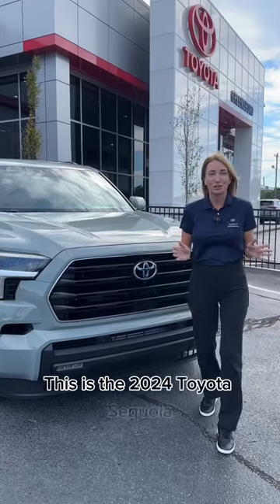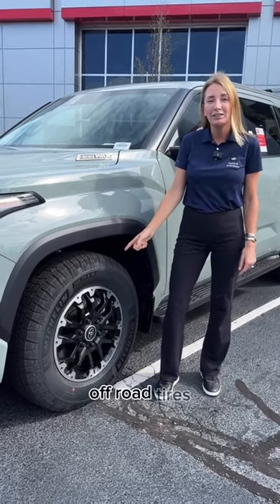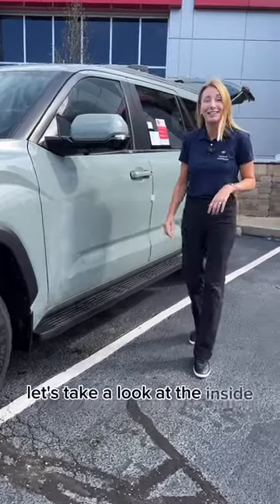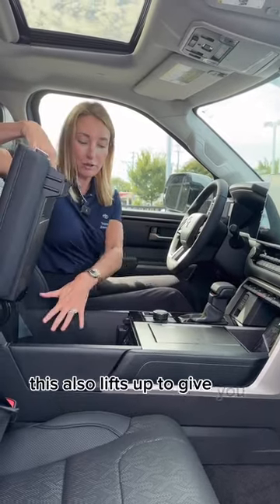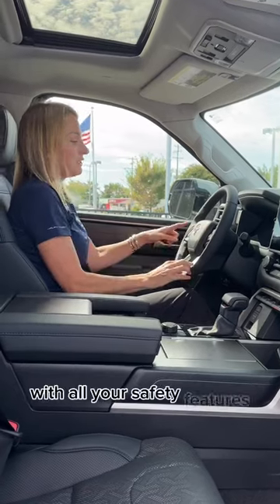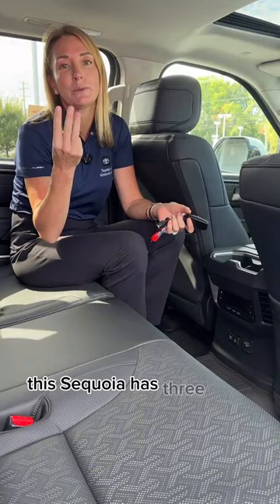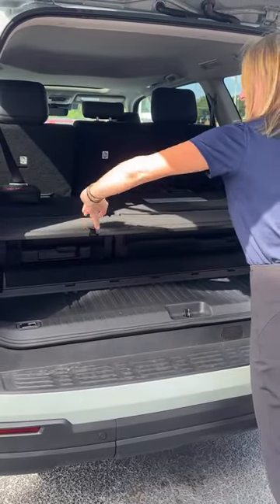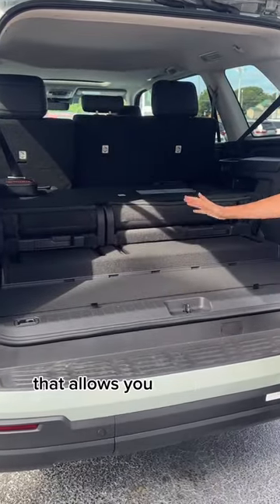2024 Sequoia SR5 TRD Off-Road in Lunar Rock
Pumped to share we’ve got a 2024 Sequoia SR5 TRD Off-Road in Lunar Rock on the Toyota of Greensboro lot now! Turn your volume ⬆️ for an overview of some pretty awesome features with Mary and be sure to stop by this week to check it out.